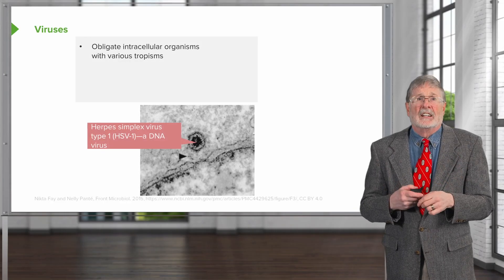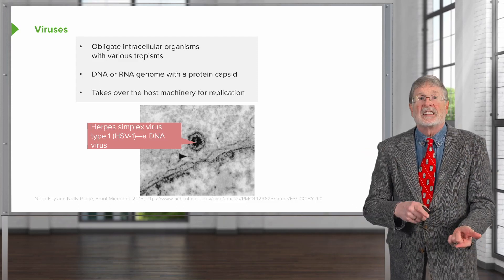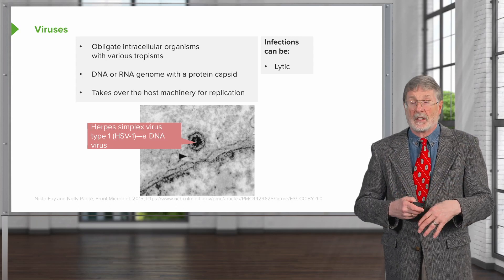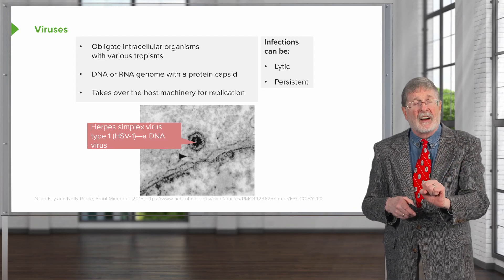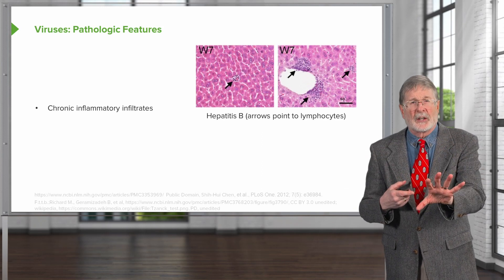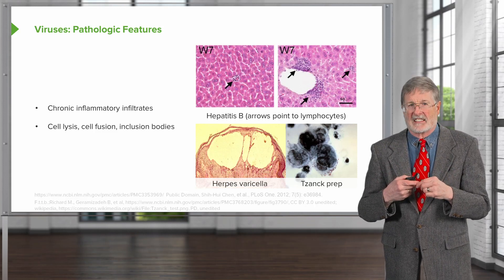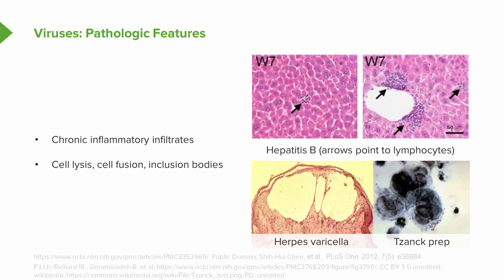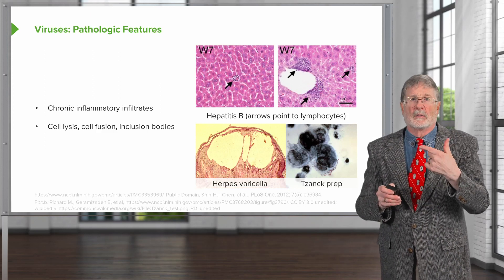Types and Features of Viral Infections | Cellular Pathology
► Learn more about viral infections and how to describe the important pathologic features seen in viral infections with Dr. Richard Mitchell, Educator at Lecturio and Professor of Pathology and Health Sciences and Technology at Harvard Medical School. Which part of the video helped you the most?

► LEARNING OBJECTIVES:
- List 3 features of viruses as infectious pathogens
- State 3 types of infections caused by viruses
- Describe the important pathologic features seen in viral infections